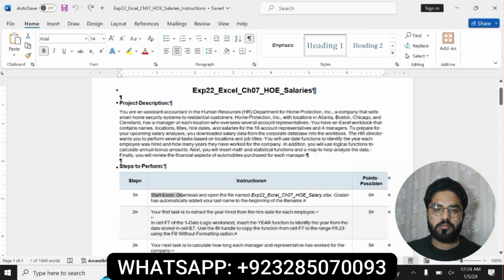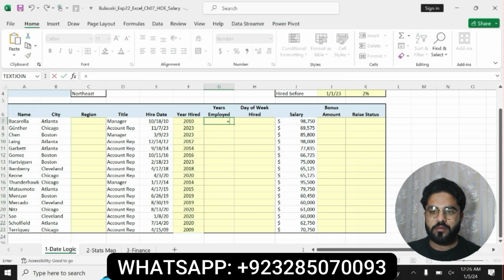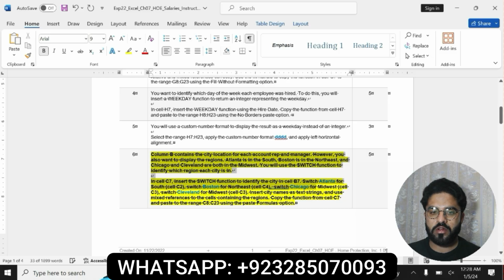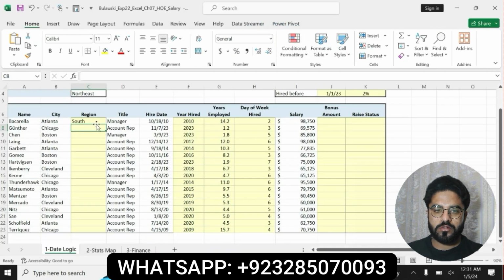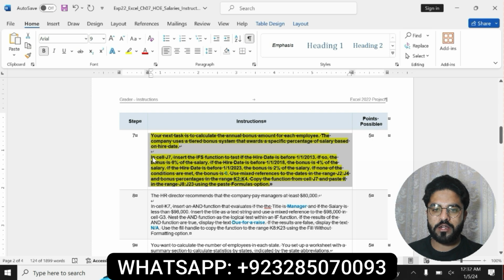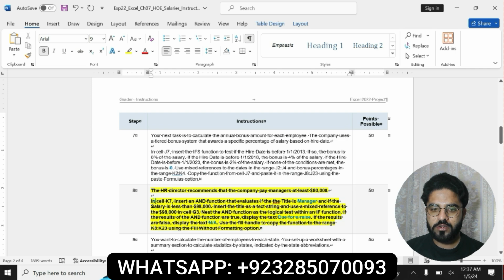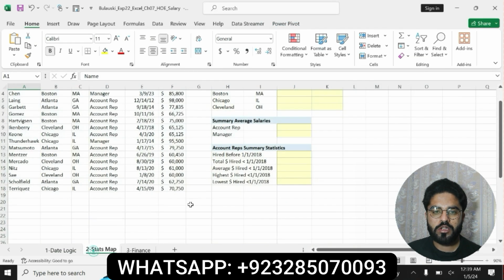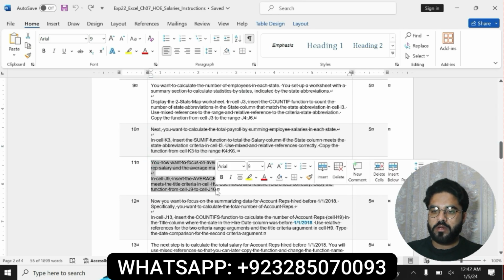Exp22 Excel Chapter 7 HOE Salaries | Excel Hands-On Exercise | HR Payroll Analysis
In this video, you will learn how to complete Exp22 Excel Chapter 7 Hands-On Exercise (HOE) – Salaries.
You are working as an Assistant Accountant in the Human Resource Department of a Home Protection company.

Tasks performed in this assignment:
Calculate employee salaries using Excel formulas
Apply payroll calculations and compensation analysis
Use IF functions, percentages, and financial formulas
Format worksheets professionally for HR reports
Analyze salary data accurately for decision making
This tutorial is step-by-step, beginner-friendly, and ideal for MyLab Excel / Cengage / SIMnet / SAM users preparing for exams or assignments.

Watch till the end for complete solution guidance.

Excel Payroll Assignment
Excel HR Salary Calculation
Excel Assistant Accountant
Home Protection Payroll Excel
MyLab Excel Chapter 7
Excel Simulation Chapter 7
Excel HOE Solutions
Excel Salary Sheet
Excel Accounting Practice
Excel Exam Preparation
Excel Assignment Solution
AssignmentsIT